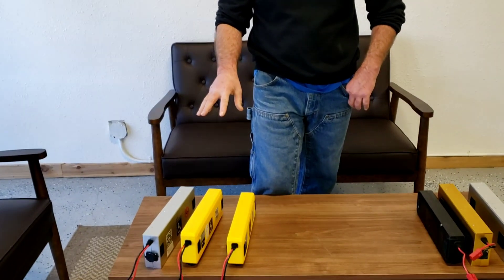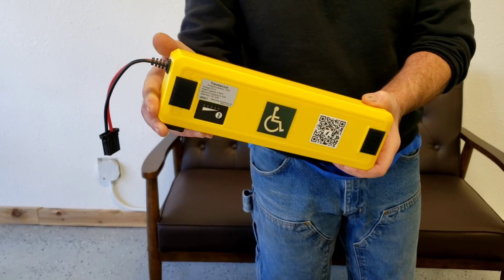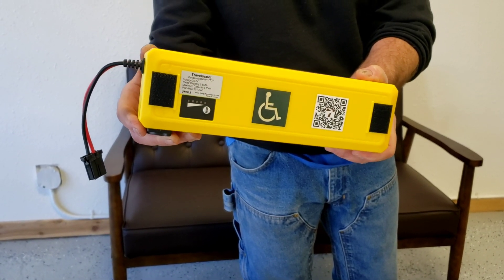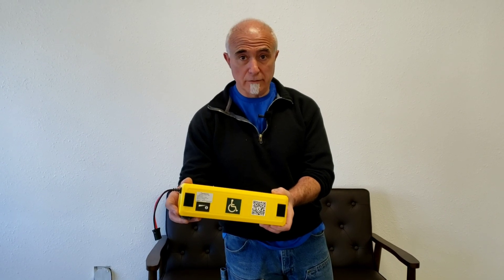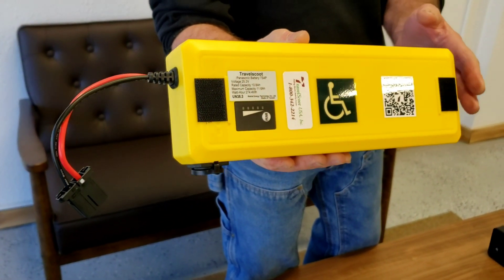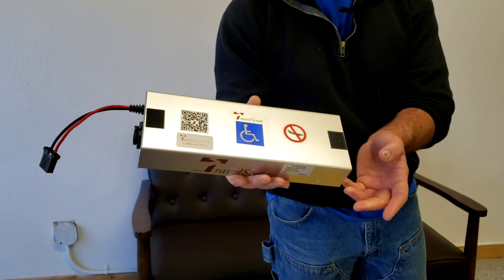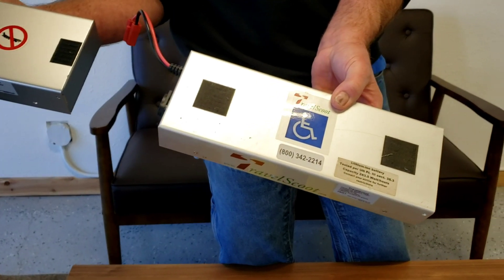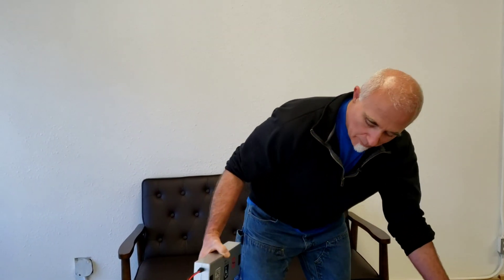Current Li-Ion Battery Lineup for TravelScoot Mobility Scooters – Which One is Right for You?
Looking for the best Li-Ion battery for your TravelScoot mobility scooter? In this video, Kevin breaks down the current battery lineup, comparing their capacities, range, and performance. Whether you need a lightweight option for travel or a high-capacity battery for extended rides, this guide will help you choose the right one!

🔋 What You’ll Learn:
✔️ Overview of TravelScoot’s Li-Ion battery options
✔️ Battery capacities & expected range
✔️ Tips for maximizing battery life

🔗 Explore TravelScoot batteries here: TravelScootUSA.com